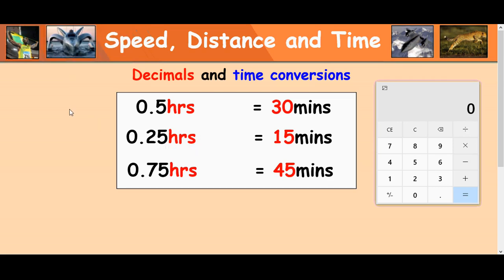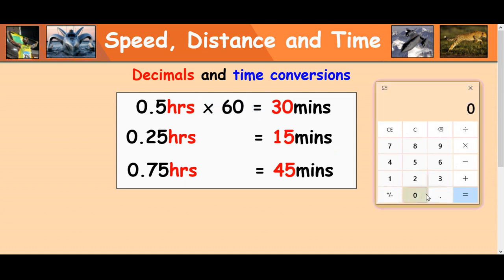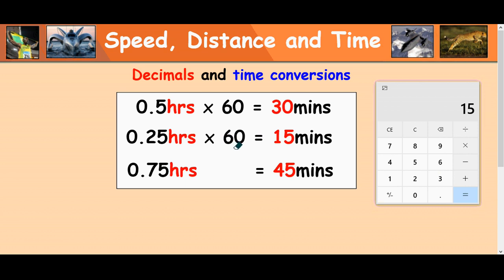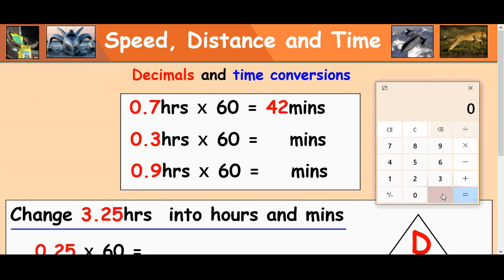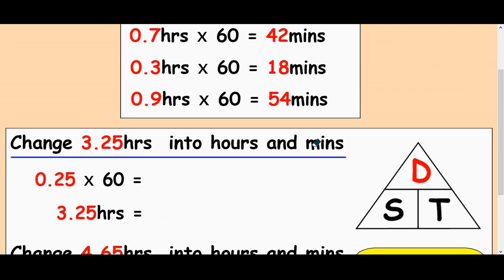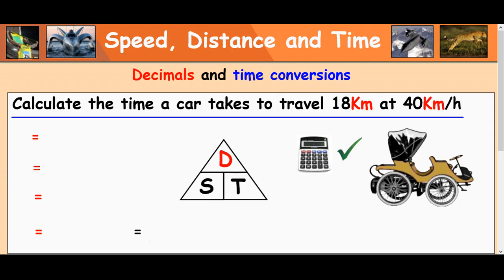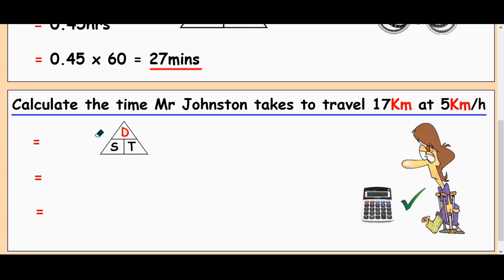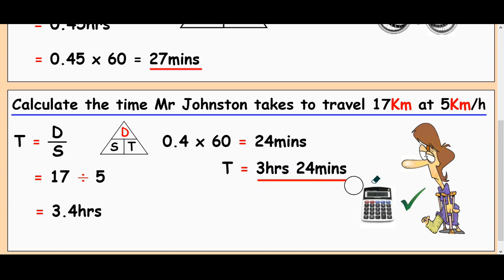Speed Distance and Time - Converting Decimal Time back to hrs & mins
A Maths lesson that helps to do Speed distance and time calculations involving time in decimals